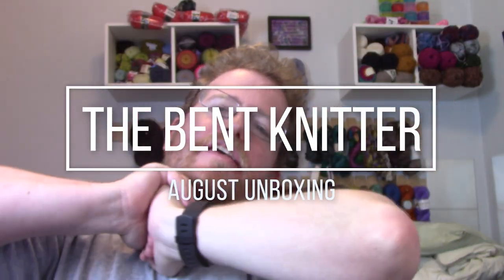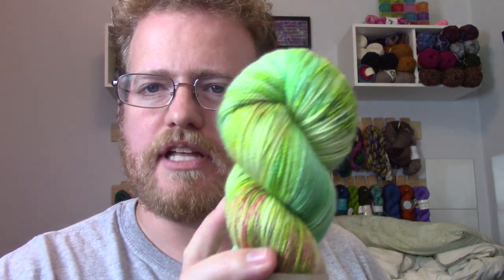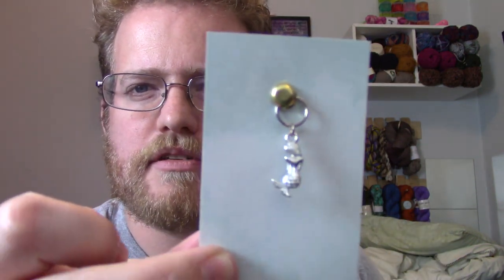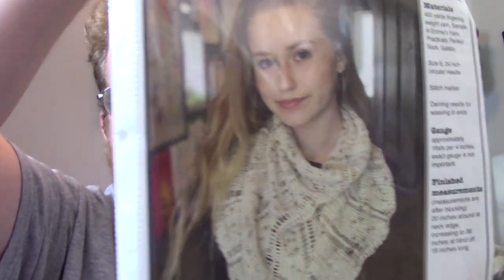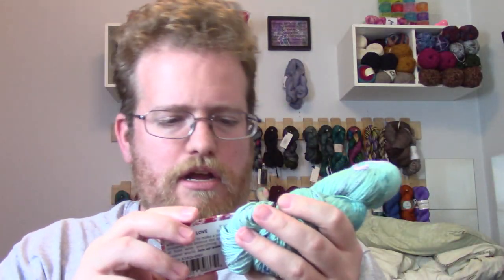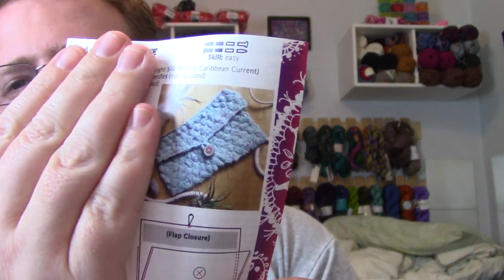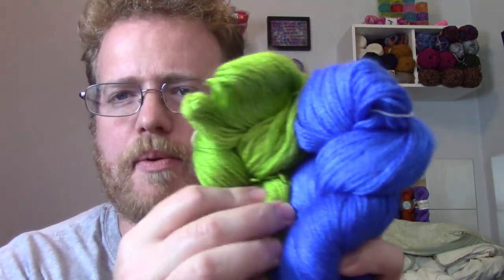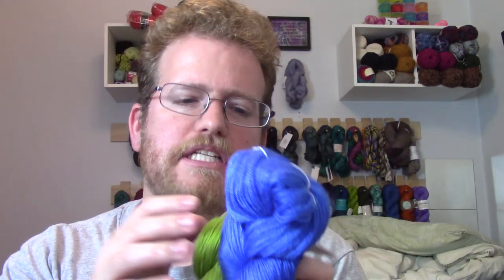August Yarn Unboxing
I'm now on Redbubble, come check it out: thebentknitter.redbubble.com End of Winter sale: $10 mystery scarf sale. come check it out Back again with another unboxing. Here is what I got this month

Darn good Yarn Sport weight silk yarn;
Caribbean Current
100% reclaimed silk
200 Yds

Emma's yarn; Crazy beautiful color
80% SW Merino
20% SIlk
400 yds

Lumen; Kettle Dyed Yarns
50% Superwash Merino wool
50% Silk
437 yrds